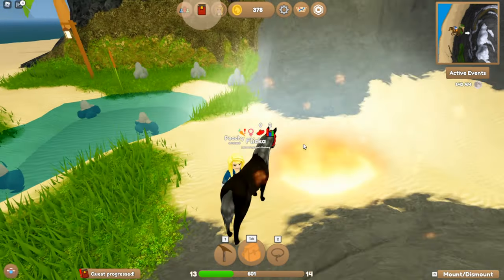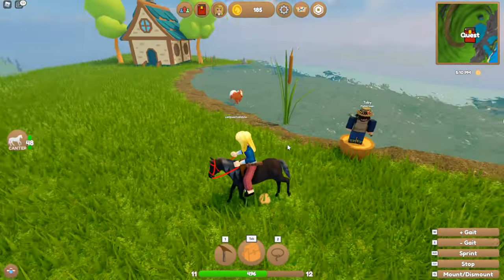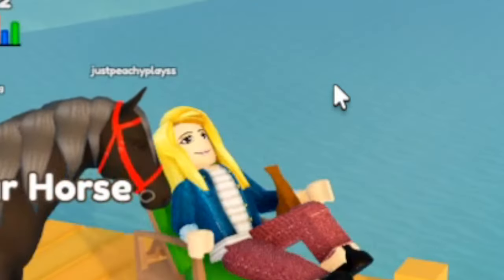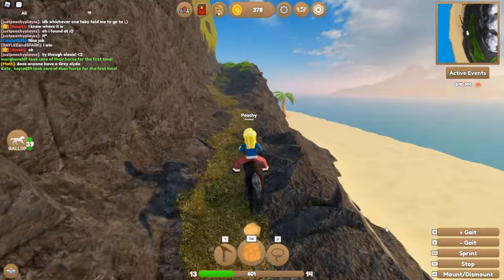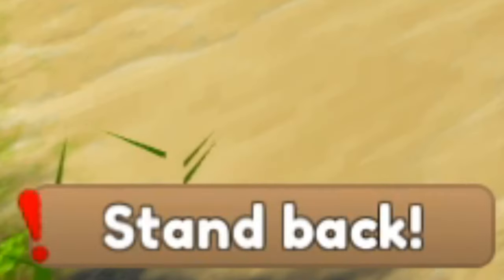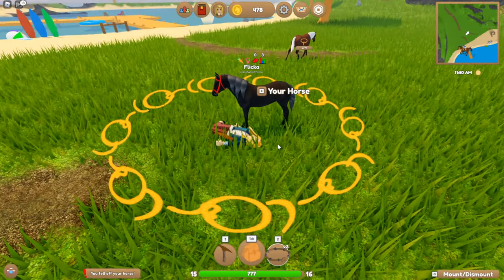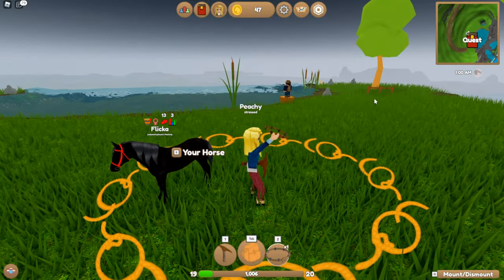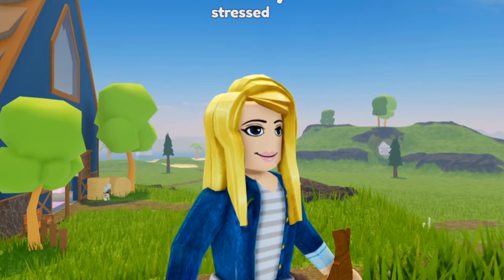MORE WILD HORSE ISLANDS || Meeting Toby, Questing, and MORE!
Wild Horse Islands is a game I have actually grown to like! I gave this Roblox game a second chance, hope you all enjoy this new video! :D Next stop, RP Island...hopefully? Leave me some recommendations!

THANK YOU TO MY ROYAL PEACH MEMBERS!
Sophia Marie (TOP GIFTER!)
Future Nvi (GIFTER!)
LunarUltima
JDay
Camryn and Albus
Alice vlogar
ErenYOGURT
Simp
Toast the fox
Acorn Horse
Horse LOver 200
Bitty
Erxn_Yogxrt
Brittany
Idk
Emory_
_alexia_bergeron_
Juliet Dawkins
~Masked Stranger~
Anim Horse
Adyn Paley
Brenna trout
Hors3G1rl
shadowkings
beneath the bridle
random videos
Cheshire Cat
Sara Doodson
Ruby Crystal8095
Horses and cats
Sophie Lavik
Bunny
Purple Ashe
Buster booo
Mariana Diamondfire
Auxerre
PancakeDuhBird
Braelyn C
Raven_Windhoof
Life With Mars
Maryna Kulikova
Lala Wall
Empty Chair
Kirsty Brown
RoccoTheNoodle
Maya K
Roboloxsisters
Caramel Carabu
Noah
Piper pixiepath
Cynthia Malsom
Valentine.the.jumper
Lovely_EQ
Lauren Stonepie
Melanie Minitower
Sara Smith
Dasha Eaglestar SSO
Horse Lover
Dottie's World
shrek snek
Amber ANC
LunaMoon
Small black dog named Wednesday
Egan Equestrian
Autumnyy
Jen Bloomer
Sunny Creek Stables
SSO Ultra Cobras
Star Stable Fun
Willow Tree
Hawk Of The Sunset
LRG Star Stable
Vivi Gautreau
Crayola Child
Cottage_crossing
Iceknight
Valentine Vanleene
Creeper
Andrea Fussell
Macy Ross
Mi Gu
none ofyour
Lisneli
Sye_horses

♡ My Equipment
✧༺ Microphone: Blue Yeti Nano
✧༚ ˎ Recorder: NVIDIA Shadowplay
✧･ﾟ Editor: Sony Vegas Pro 17